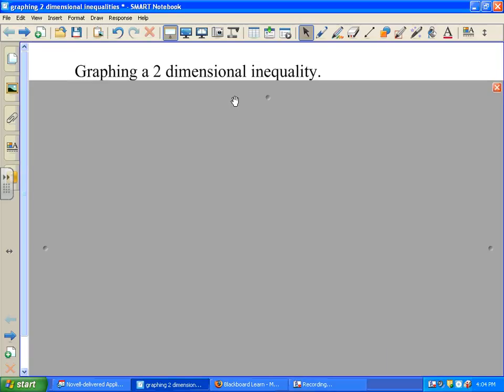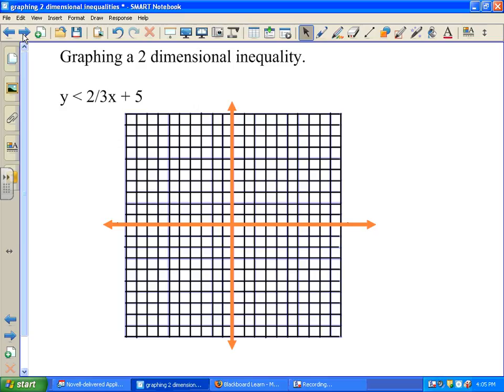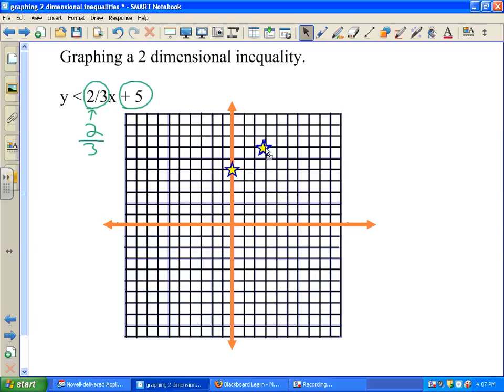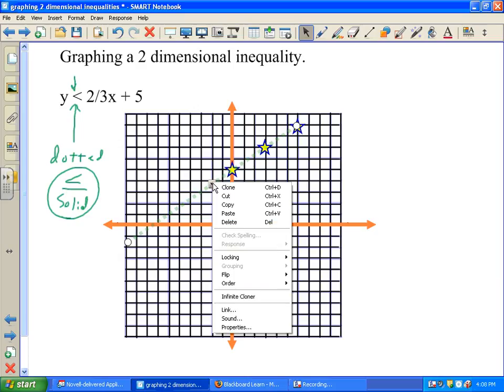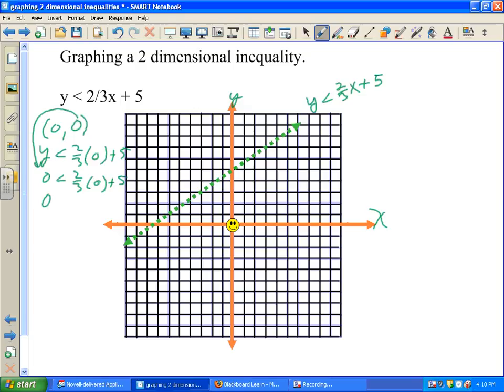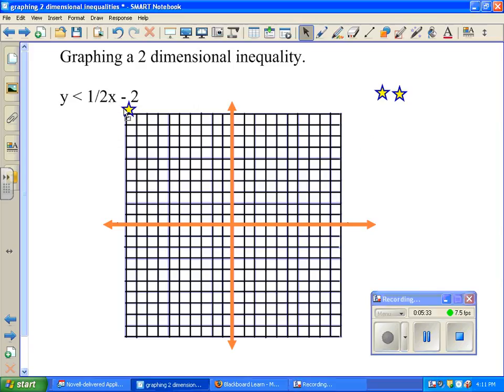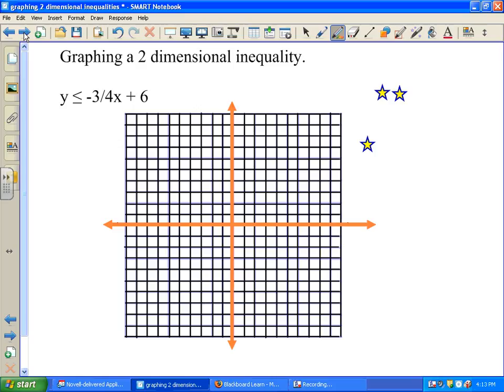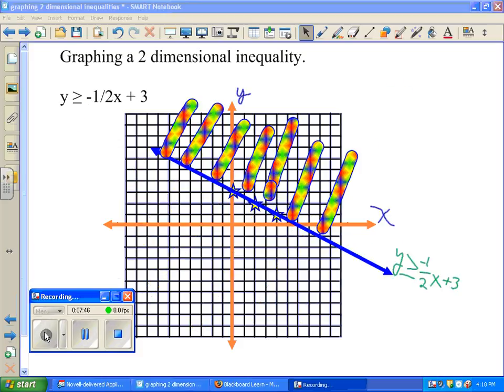graphing 2 dimensional inequalities